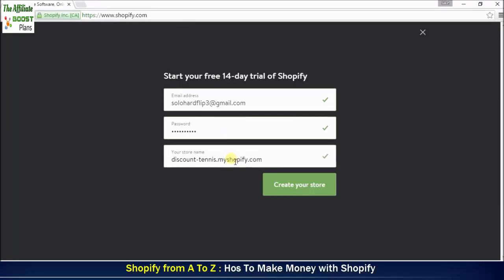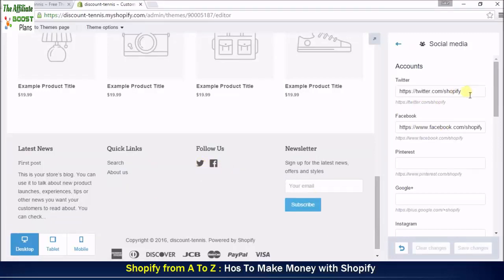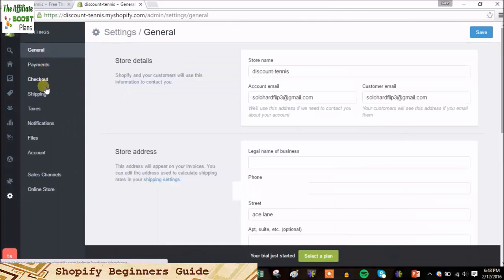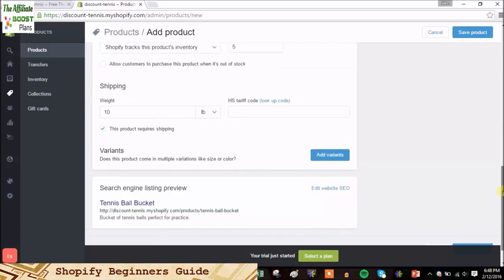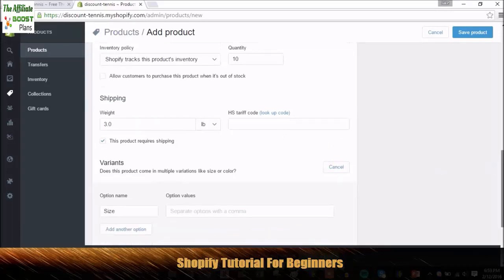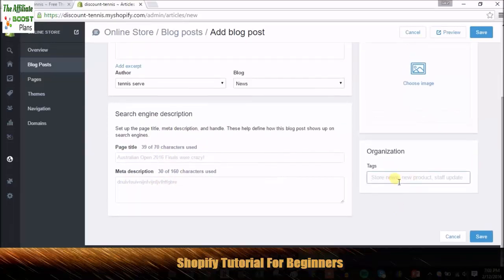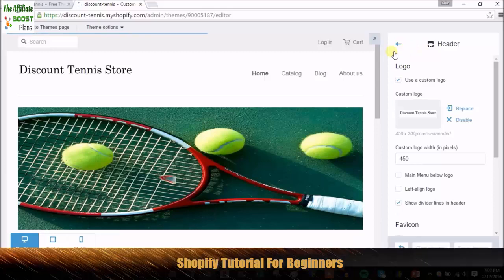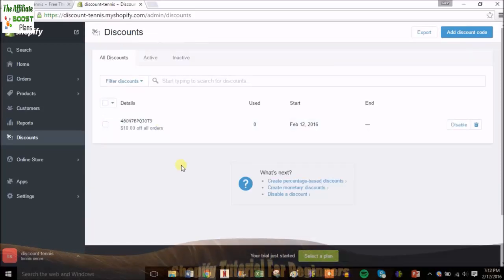Start With Shopify For Free Beginners Tutorial Create An Online Shopify Store 2016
Shopify review and shopify tutorial for beginners! Create a shopify store today!

Ever wanted to create your own online store? Well you’ve clicked on the right video. In this video

I provide a step by step Shopify tutorial for beginners. This Shopify tutorial will guide you to

having your own live E-commerce store ready to sell on within the hour!

Shopify is a very powerful online tool that helps to streamline the process of selling in your own

online store. No programming required!

By the end of this Shopify review you will know how to…
- How to get a free professional theme for your Shopify store and install it right away
- How to customize your Shopify theme
- How to use Shopify's card system to add your banking details    so you can start selling right

away
- How to use Shopify to add social media to your website
- How to add a blog to your Shopify store

This Shopify Review is very easy to follow, a perfect Shopify tutorial for beginners! You will

know How to create an online store in minutes!